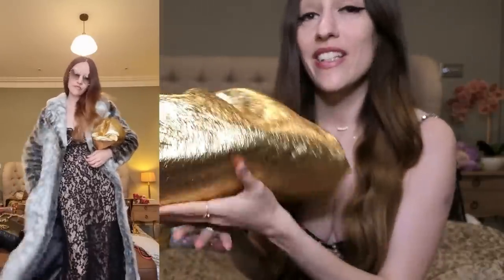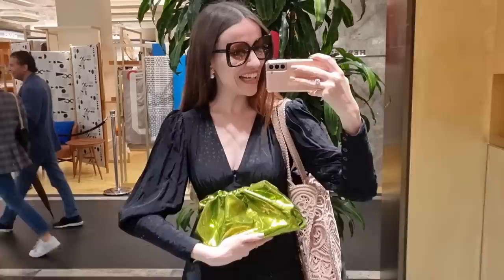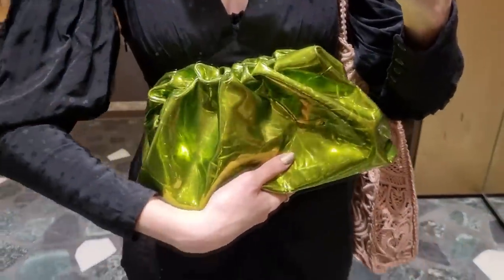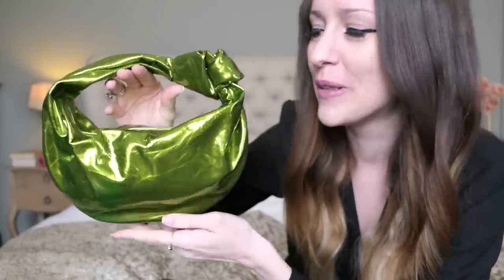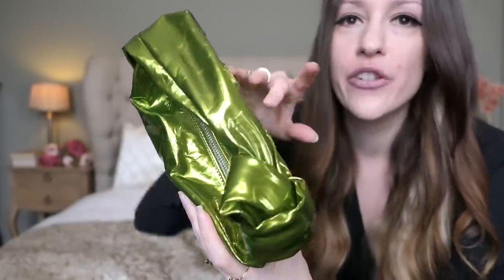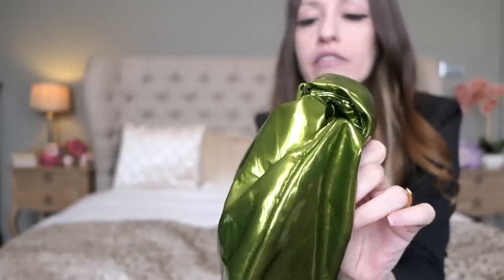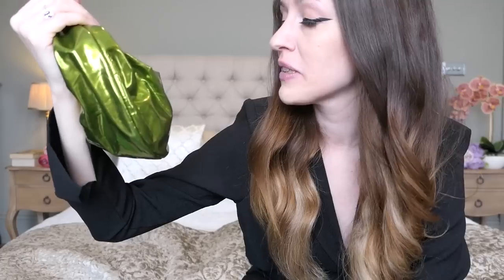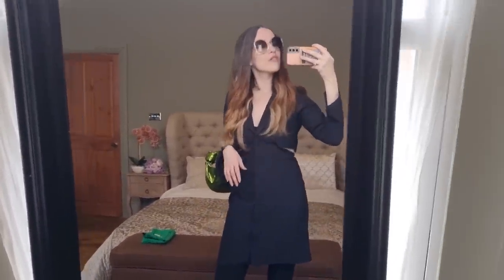OMG!! 😍 I bought an IT-BAG!! 🔥 Vote KEEP or RETURN - what was I thinking? 😅 Bottega Veneta Unboxing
Join me today because I bought an IT-BAG!! 🔥 Vote KEEP or RETURN - what was I thinking? 😅 Bottega Veneta Unboxing - yes, this is a Bottega Veneta Mini Jodie Unboxing !! It was such a difficult decision between the Bottega Mini Jodie in chlorophyll & the Bottega Veneta Teen Jodie - do you own a Bottega Teen Jodie? Also, look at LOUIS VUITTON's newest OVERSIZED BAGS with me 🔥 What were they thinking for Louis Vuitton Spring Summer 2023 ?! CRAZY LUXURY SHOPPING SPREE 🔥 - 50% OFF Bicester Village GUCCI DIOR FENDI YSL 🔥 Luxury Shopping Vlog 2023 VERSACE PRADA VALENTINO BOTTEGA VENETA 😍 LONDON LUXURY SHOPPING VLOG 2023 - Let's have a look at the new Bvlgari Serpentine Pouch & the Bvlgari Serpentine Top Handle Bag as well as their classic Bvlgari Serpenti Forever Bags!! NEW IN Louis Vuitton, DIOR, CHANEL, HERMES, BVLGARI, FENDI etc. 😍 Bicester Village Haul & LUXURY BAG UNBOXING - Bicester Village LUXURY OUTLET SHOPPING VLOG 2023 😍 Let's have a look at my new Salvatore Ferragamo Gancini top handle bag - it's such a classic Salvatore Ferragamo bag!! Come Shopping With Me at Selfridges, Harrods, Hermes, Louis Vuitton, Dior, Gucci, Fendi, Bvlgari & Chanel in March 2023 !! Do you love luxury shopping vlogs as much as I do? I really missed the Bicester Village Outlet Shopping experience and I can't believe how many beautiful designer handbags I spotted!! The new Chanel Metiers d'Art 2022 Collection is finally out - otherwise known as the Chanel 22A Collection - and I've fallen in love with the pink velvet Chanel Mini Rectangular, the purple Chanel 22 Bag, the white Chanel 22S Heart Bag, the rainbow Chanel Mini Reissue and the black Chanel CC Tote which is a vintage Chanel bag that has been reissued for this year's Chanel 22B Collection!! However, the small Chanel Gabrielle Bag and the Chanel Classic Flap Bag in the Jumbo size are still next on my handbag wishlist!! I can't wait to show you more of Chanel Cruise 2023 - or Chanel 23C - which is finally coming to the boutiques soon!!

Luxury shopping in London is great, especially shopping at Gucci, Dior, Chanel & Louis Vuitton!! You never know what you'll find on a luxury shopping spree!! I love the new Bottega Veneta Teen Pouch in chlorophyll and my dream Fendi Peekaboo Mini with the embroidered flowers!! Another highlight was the Louis Vuitton Papillon Trunk Bag - they still don't have any Louis Vuitton Nano Speedy models in stock. Maybe something from Dior - a Dior Saddle Bag, a Dior Book Tote or another Lady Dior - what do we think about Dior's new micro bags by the way? I'm in love with the micro Lady Dior!! Or maybe some Dior jewellery? I've been collecting many Dior jewelry pieces for some time now, especially Dior earrings!! I'm also a sucker for Chanel earrings and Chanel jewellery in general!! Did you spot anything in the Chanel Sale - maybe some Chanel shoes?

I hope you enjoy this London Luxury Shopping Vlog at Hermes, Dior, Chanel & Louis Vuitton - there's also some Zara Come Shopping With Me videos coming soon!! The next Zara Haul 2023 is just around the corner!! Let me know what you think about the Louis Vuitton Christmas 2022 Collection and the new Dior Autumn Winter 2022 Collection!! I love Selfridges and Harrods London and I hope you enjoyed this shopping spree as much as I did!! Tell me about your first Hermes experience - I will also upload new Chanel 23C Collection videos soon - what pieces from Chanel 23C are you currently eyeing?